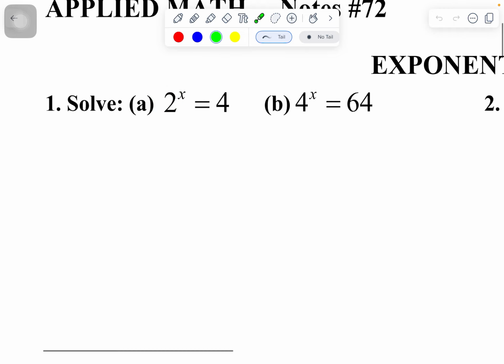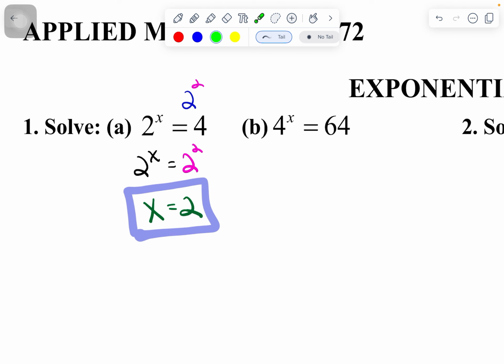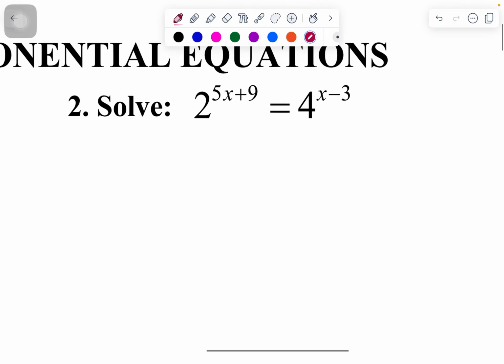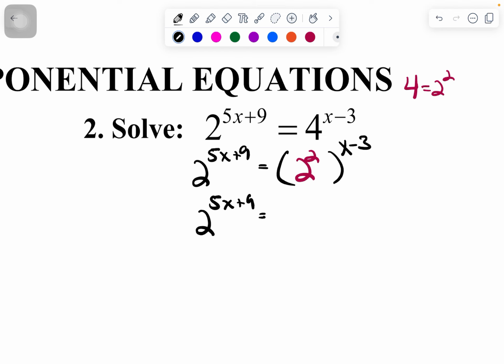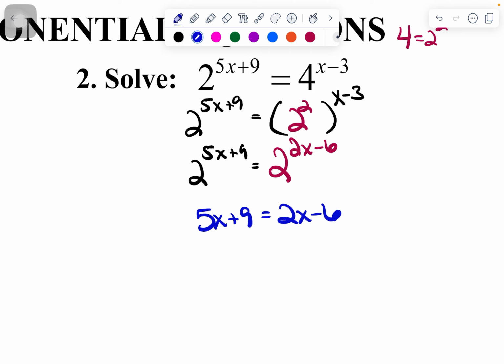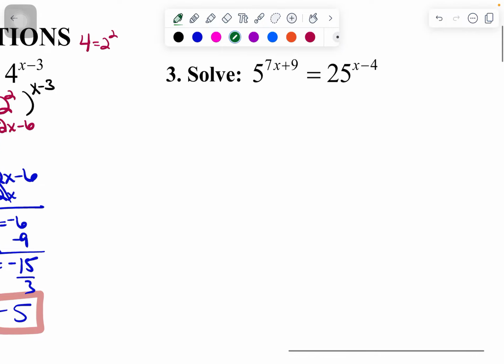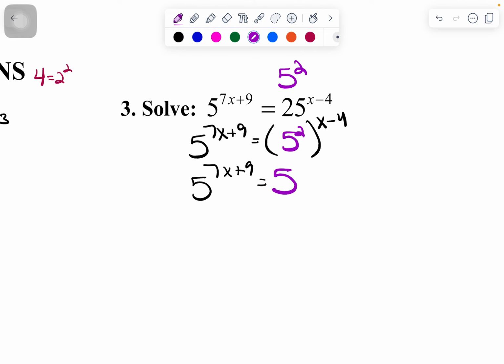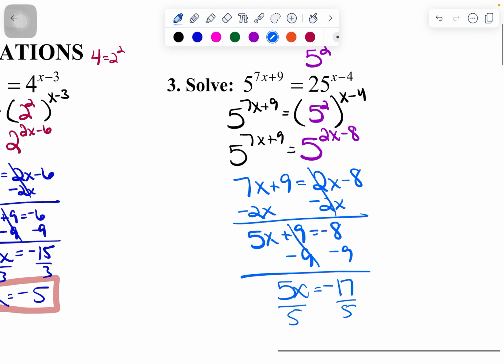Notes 72 - Exponential Equations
Solving exponential equations by rewriting with like bases.